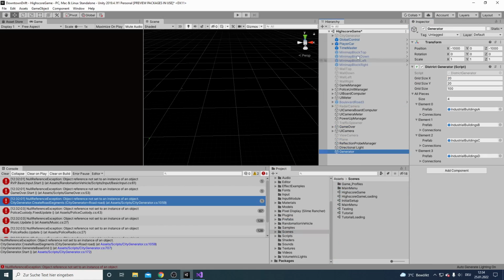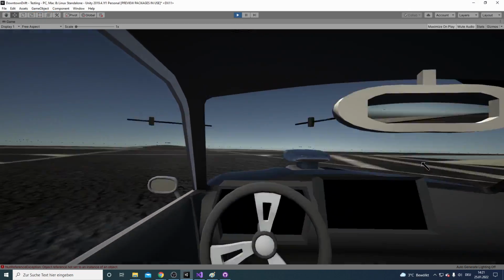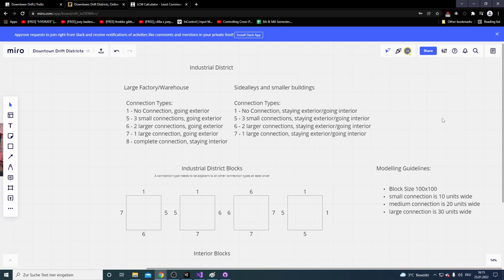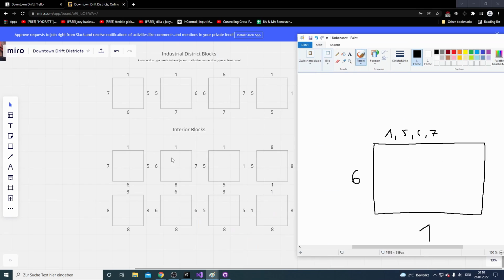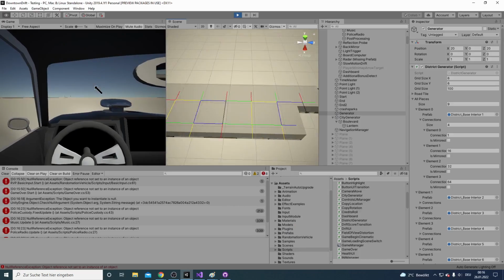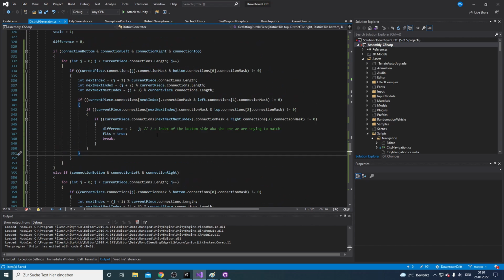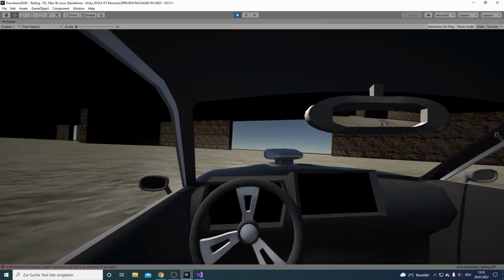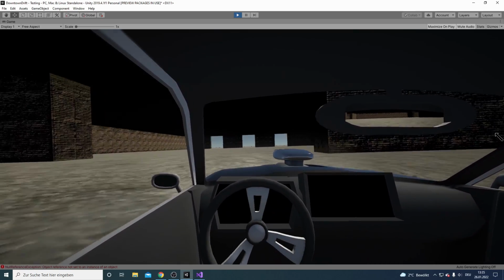Downtown Drift Devblog #3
Cleaned up the Unity Project in this one. Then went on and integrated the Building Generation from the past weeks into the Map Generation. Also made sure only certain Building tiles can connect to the road. After some initial problems I got around to fixing it up and now everything is operational.